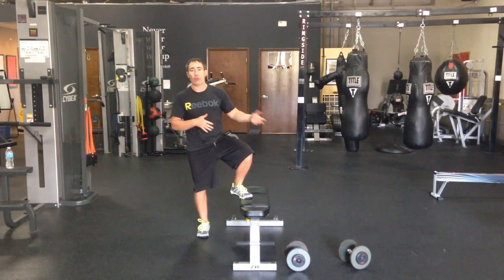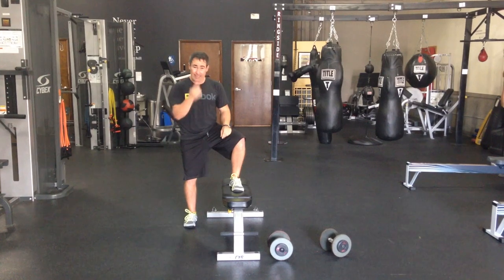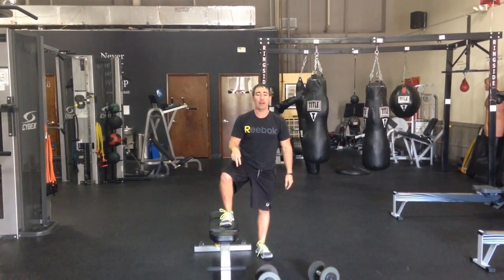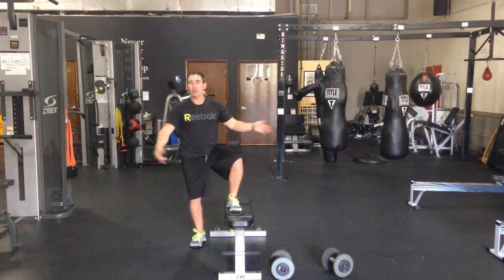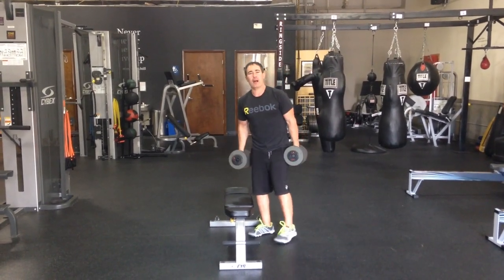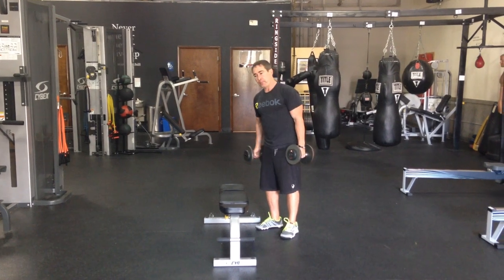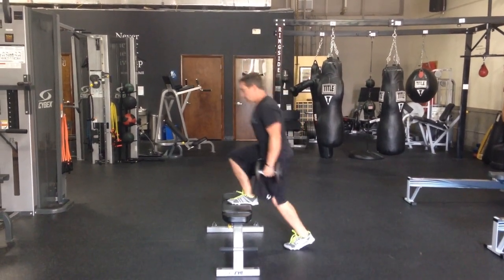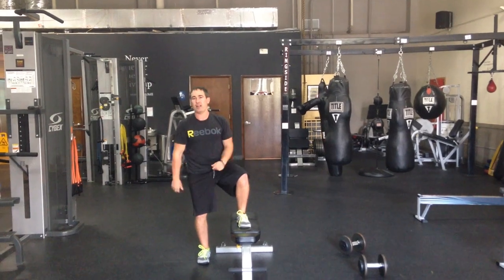How to do the Lateral Bench Jump exercise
- Nick Tumminello shows you how to do the Lateral Bench Jump exercise.